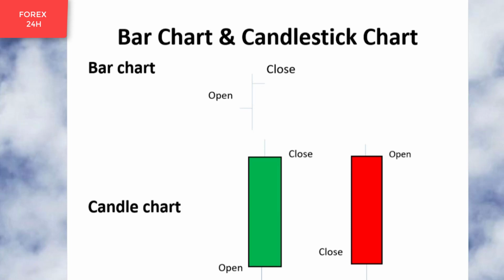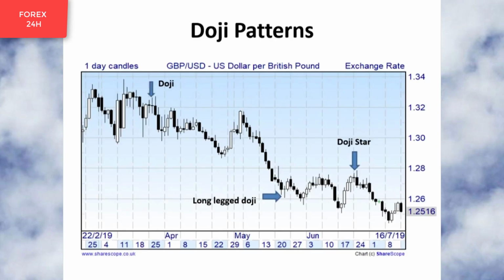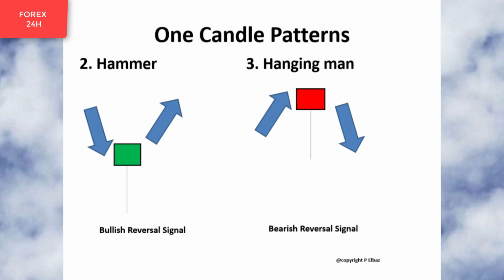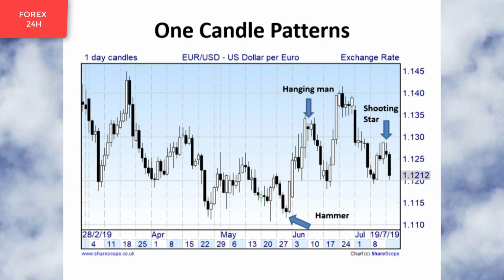How to trade the markets using candlestick 2020